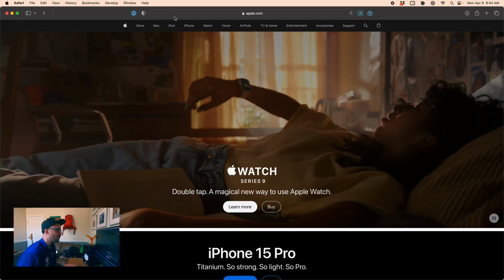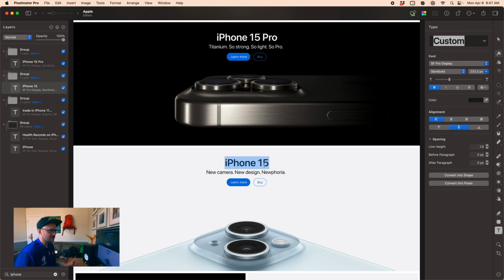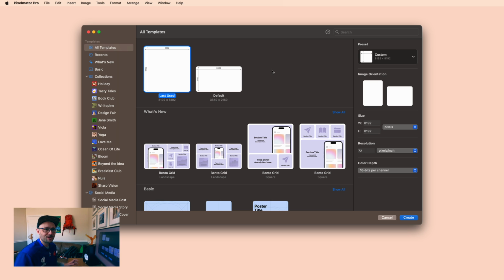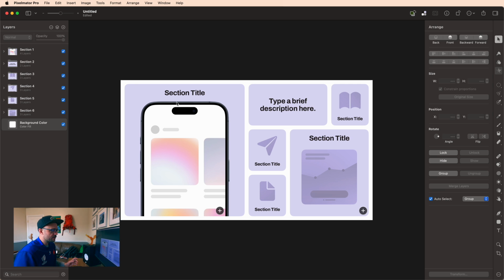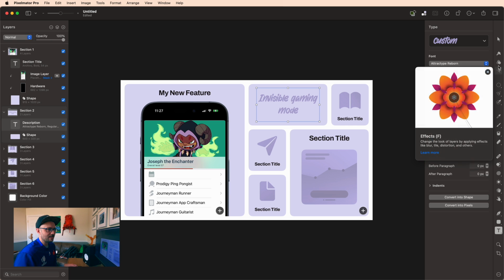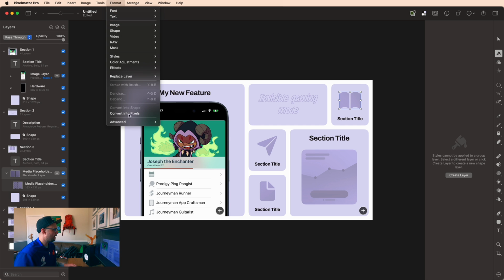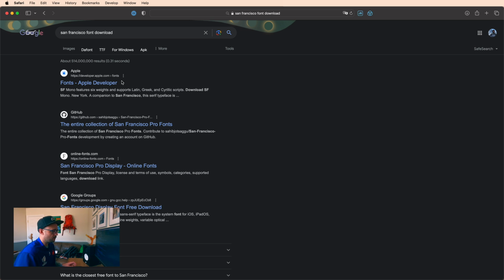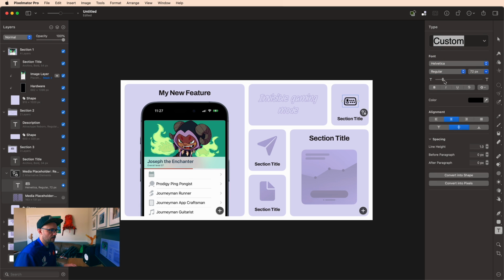Pixelmator new update! And it’s FUN!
Pixelmator Pro 3.5.8 update adds new features besides bugs and enhancements including PDF and Apple PDF import, export, and text editing improvements. Bento box product templates (including iOS device frames) and text outlines round out the new features. Integrate with SF Symbols and San Francisco font family for even more power.